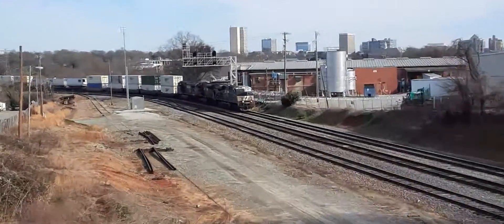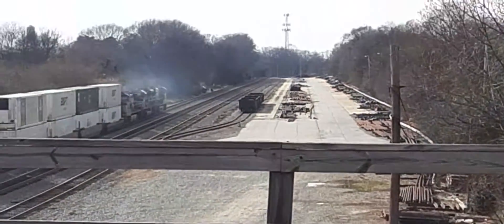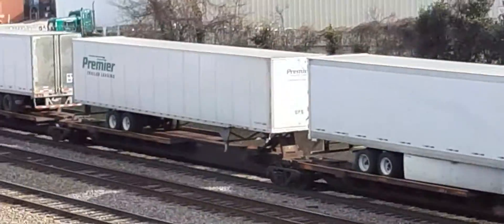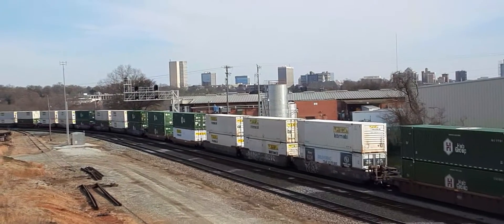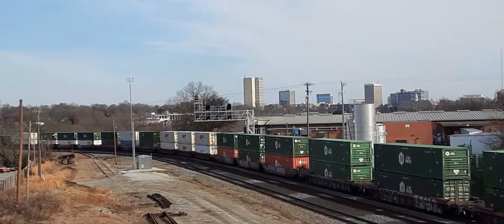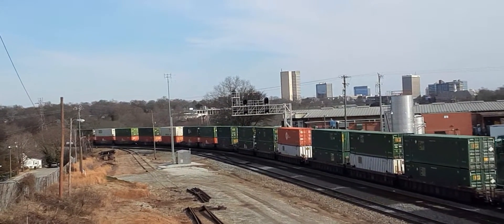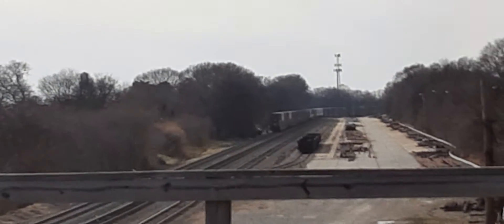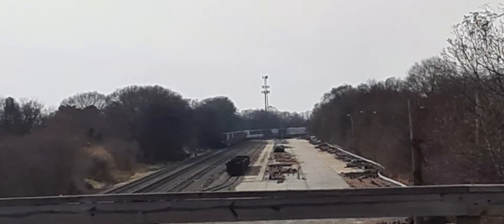NS TRAIN 213 LEADING A DECENT SIZED CONTAINER/ PIGGYBACK TRAIN UNDER QUEEN STREET BRIDGE!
THE INTERESTING THING ABOUT NORFOLK TRAIN 213 IS THAT ALL 3 LOCOMOTIVES HAVE THE NUMBER 9 ON THERE NUMBER BOARDS! LEAD BY ES40DC 7699. SD70ACE 1049. AND GE-944CW 9709 I BELIEVE. LEADING A DECENT SIZED TRAIN  BENEATH THE 102 YEAR OLD QUEEN STREET BRIDGE IN SOUTH GREENVILLE SC! ORIGINATING IN RUTHERFORD PA. NEAR HARRISBURG PA. ENROUTE TO ATLANTA GA! 1/10/20 LORD BLESS Y'ALL! PLEASE PRAY FOR OUR NATION LIKE NEVER BEFORE!🙏🙏🙏🙏🙏🙏🙏🙏❤✝️❤